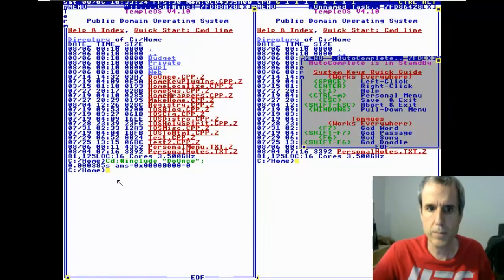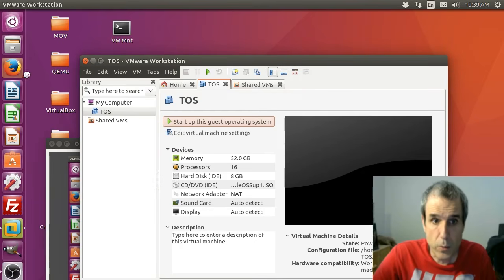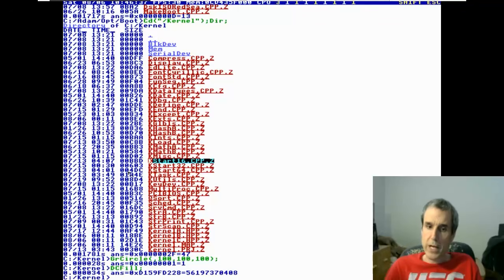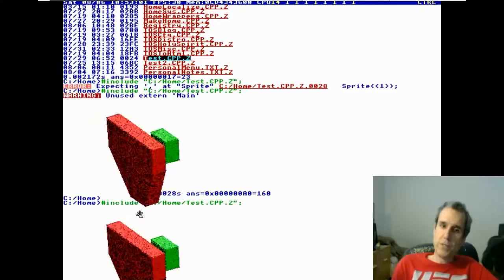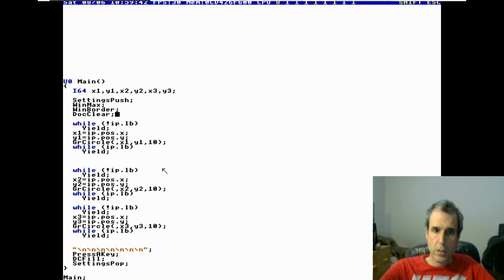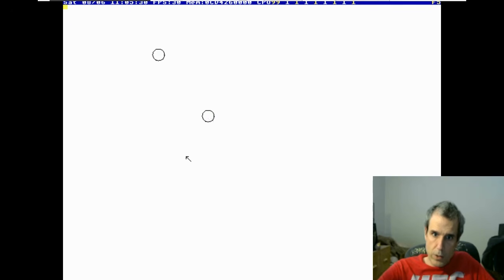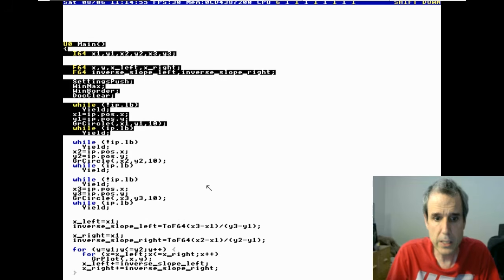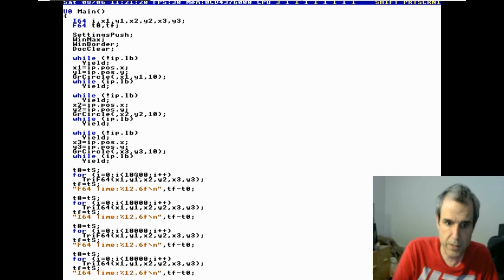722 - Bootloader, 3D Meshes And Graphics (TempleOS | Livestream) [2016]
Full File Name: 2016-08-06T00:00:00+00:00 - Terry A Davis Live Stream (AWPDqbKlMGY).mp4